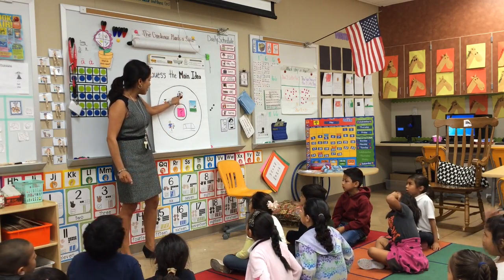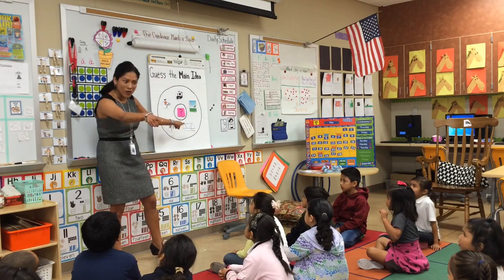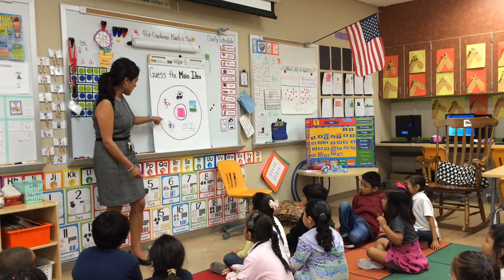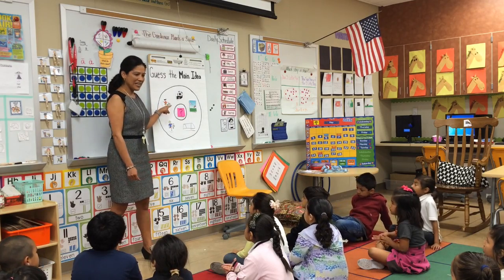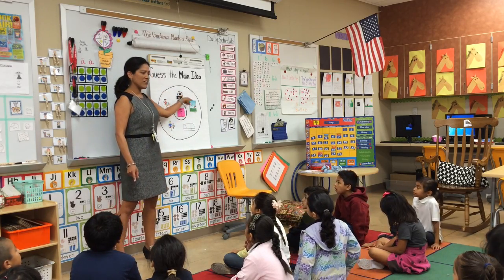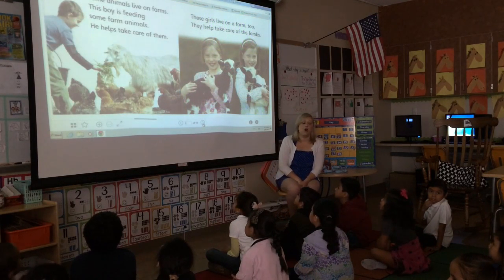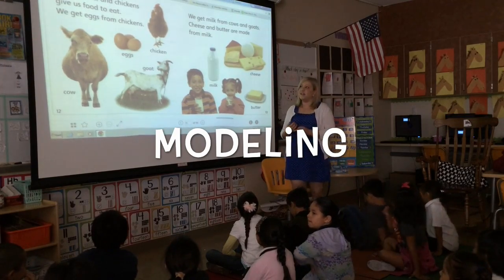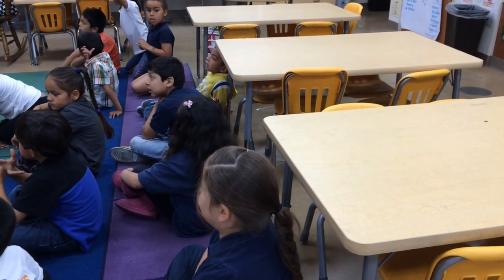Main Idea Kinder Lesson